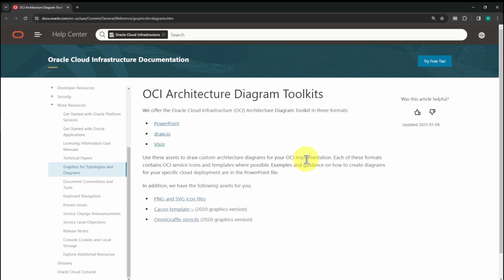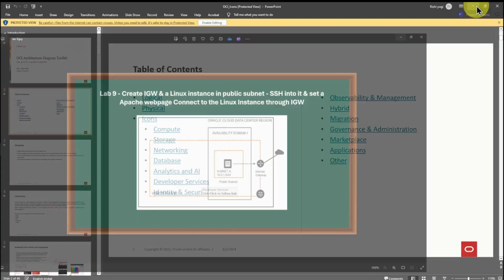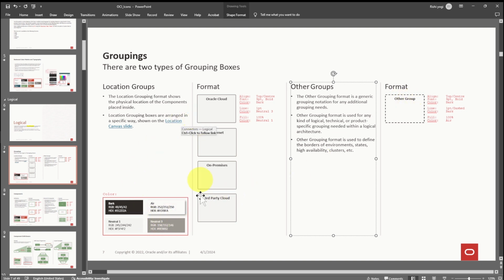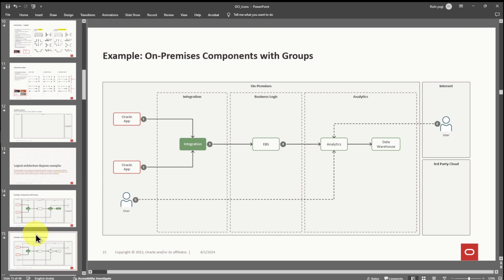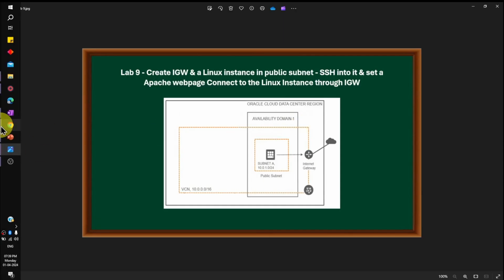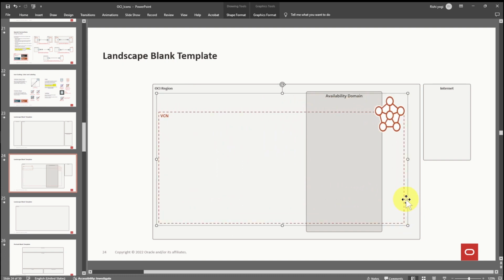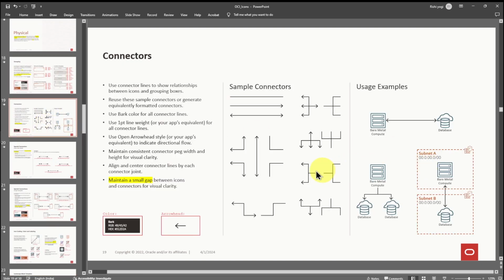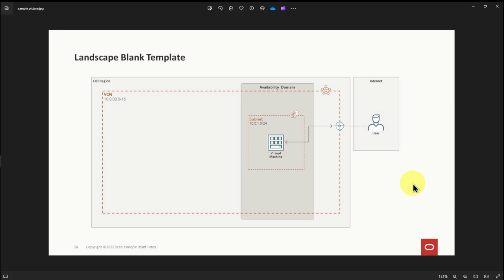D2 -Oracle OCI Cloud Architectural diagram Using PPT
This video discuss about following a standard Practice while creating Cloud Architectural Diagrams and also explains how a OCI Diagram can be drawn using OCI Icons in Microsoft PowerPoint and How to export them as Pictures for future use.

Design Architecture Diagram Toolkit